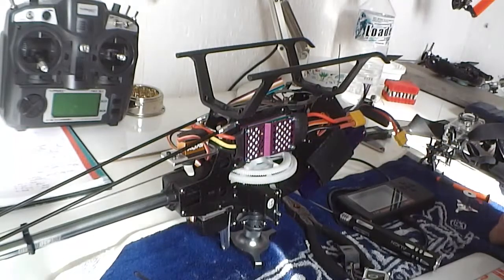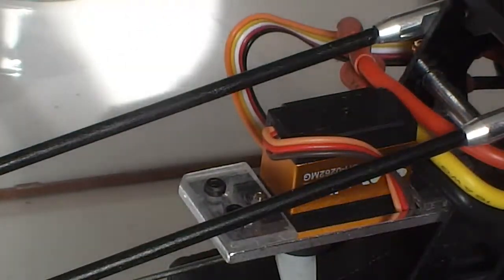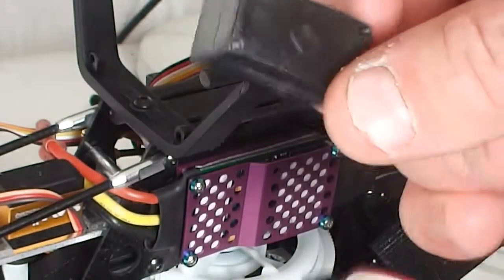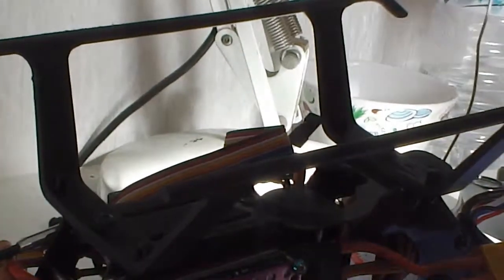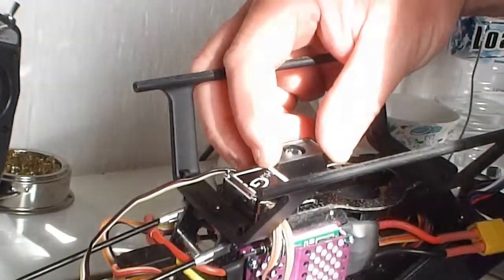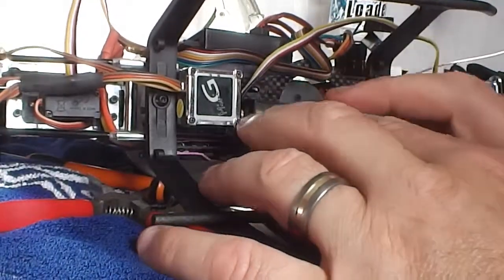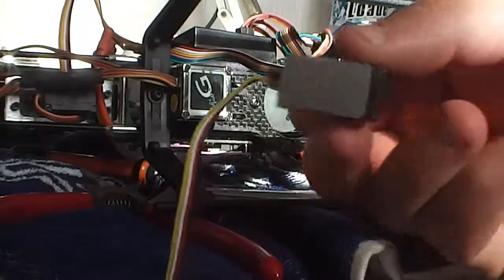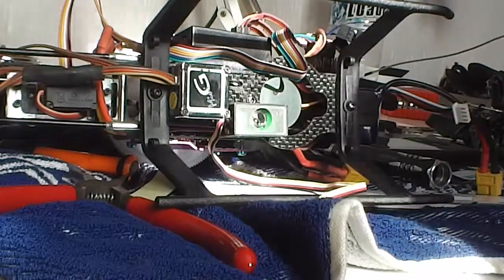KDS FLYMENTOR - Fitting a Digital Gyro into the system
In This Vid you will see how I have prepared and mounted the Curtis Youngblood Gyro and the Fly-mentor CCD camera.